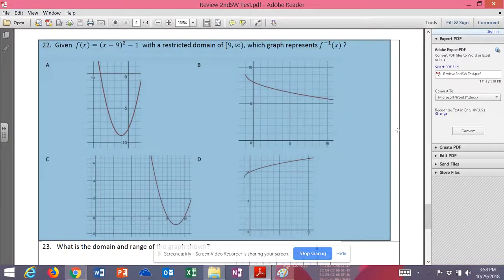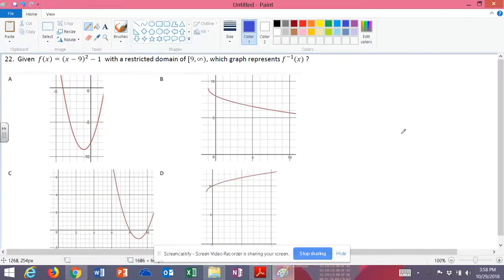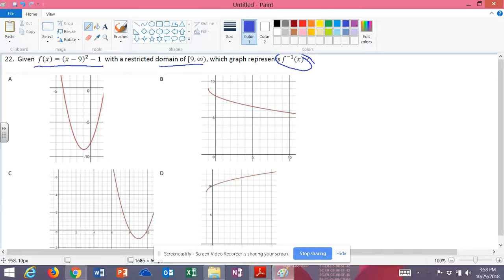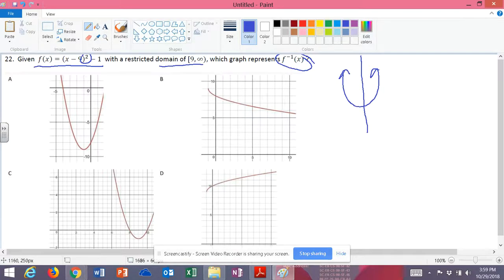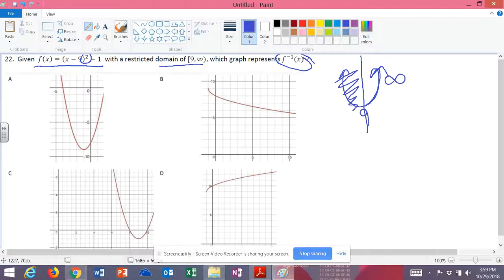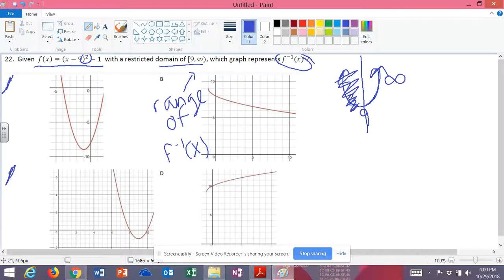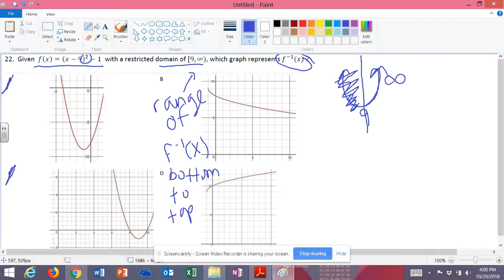Oct 29, 2018 4:01 PM